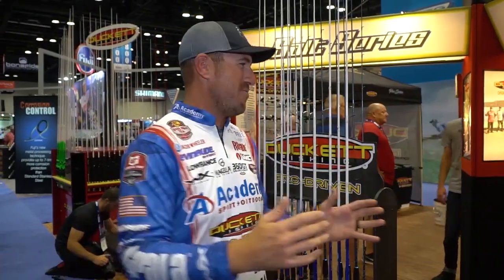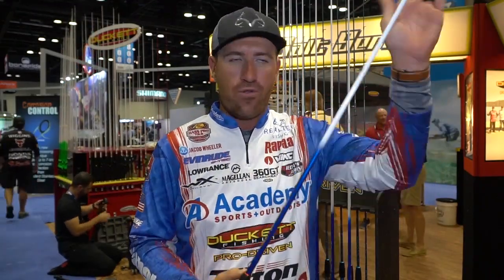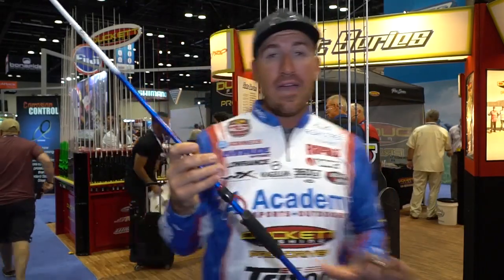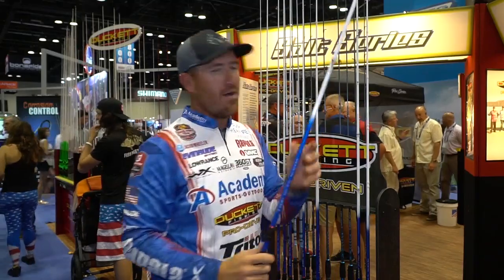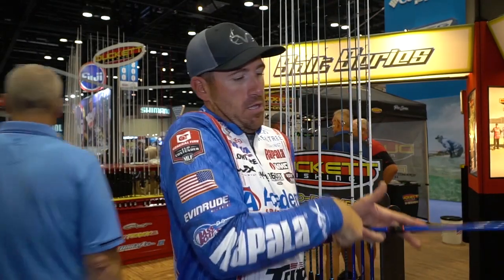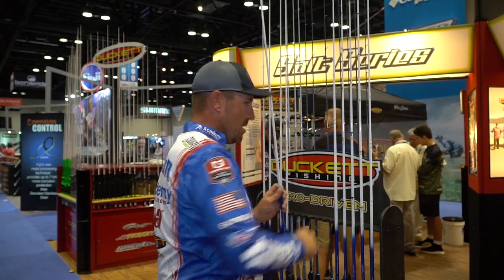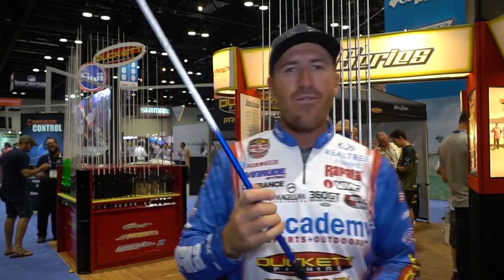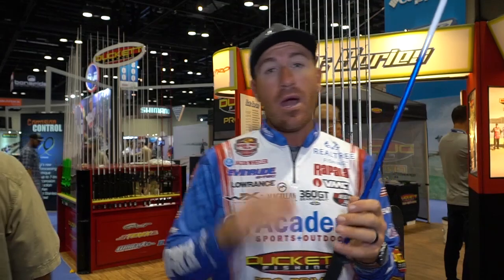Duckett Jacob Wheeler Signature Series Rods at ICAST 2019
TackleDirect brings you the new Duckett Jacob Wheeler Signature Series Rods at ICAST 2019, in Orlando, FL. ICAST is the world's largest sport fishing trade show, featuring new fishing gear rods, reels, lures, terminal tackle, apparel and accessories.